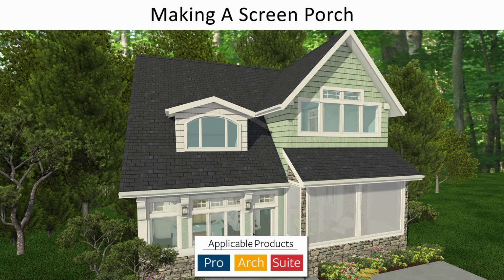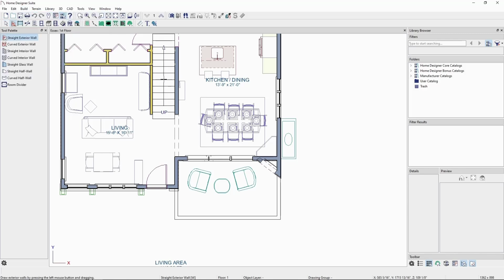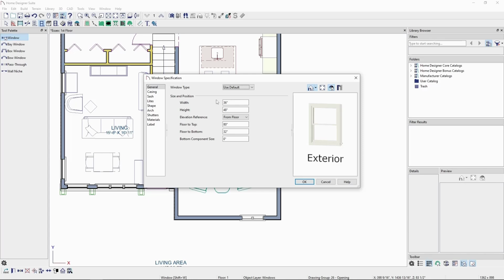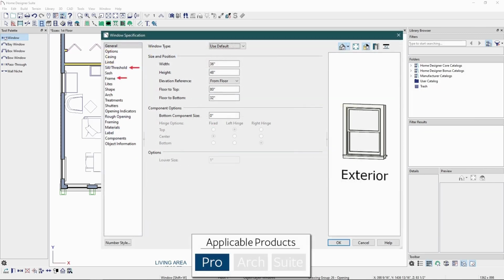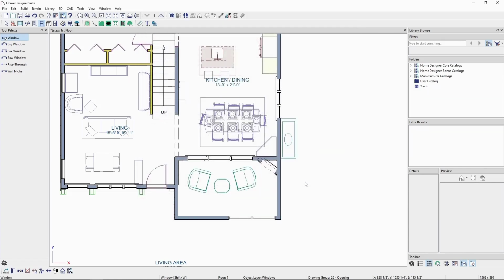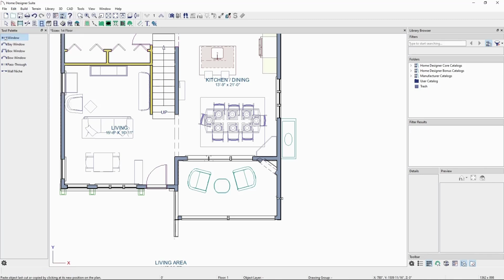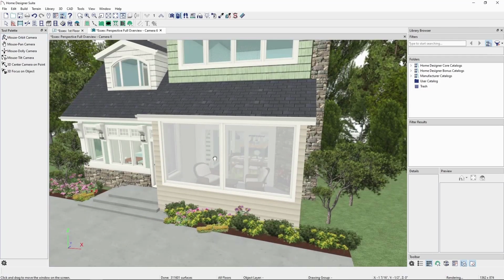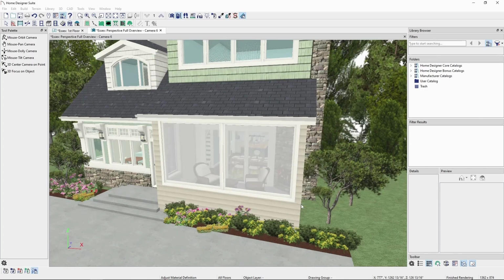How to Quickly Create a Screen Porch in Home Designer Software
Transform your outdoor space into a cozy screen porch in just a few steps using Home Designer software! In this tutorial, we’ll show you how to design a functional and stylish screen porch with ease. From setting up walls and screens to customizing your design, this guide has everything you need to bring your vision to life.